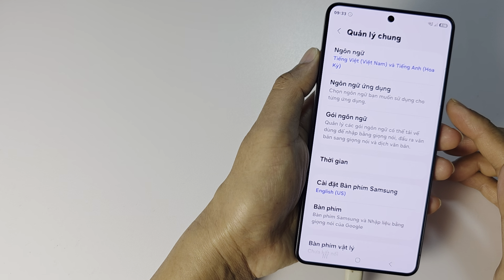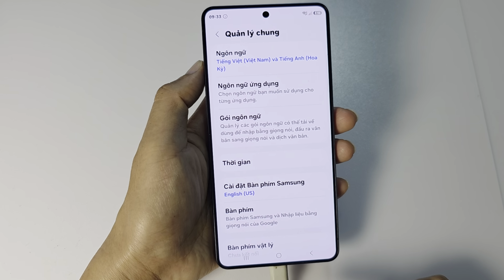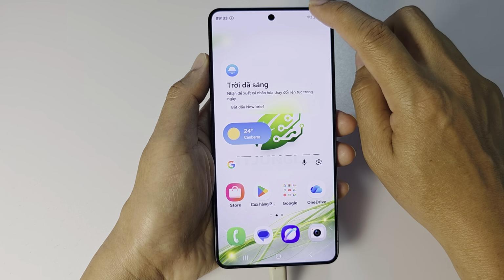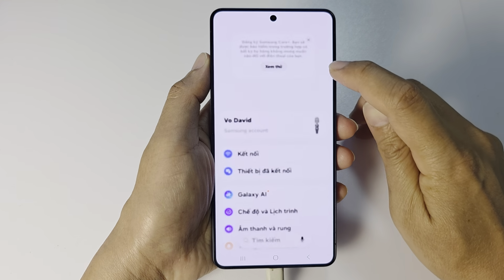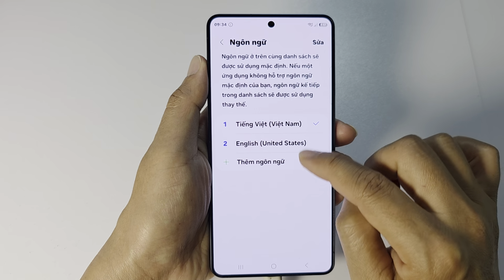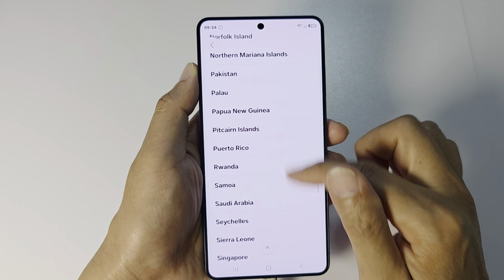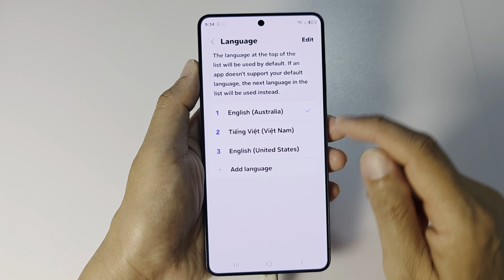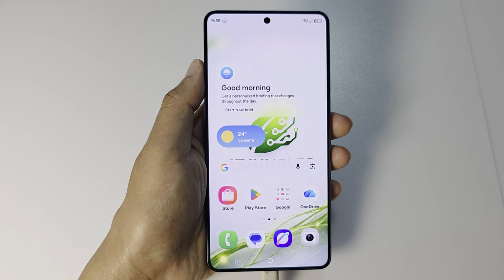Change the Language Back to English on Samsung Galaxy S26 / S26 Ultra - STEP BY STEP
Learn how to change the language back to English on your Samsung Galaxy S26 or S26 Ultra. Whether you accidentally switched to another language or received the phone already set to a different one, this step-by-step guide will fix it in seconds — no reset needed.